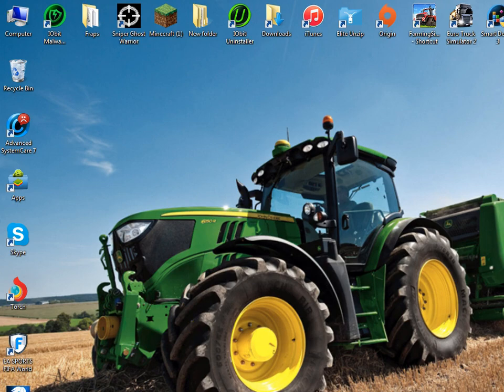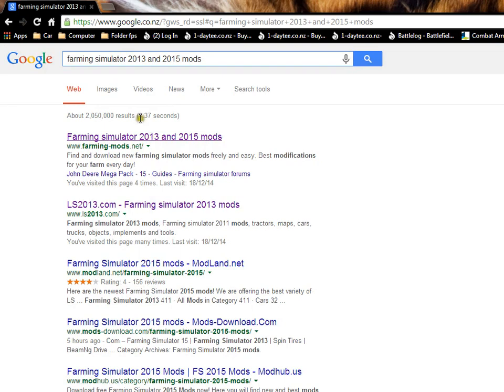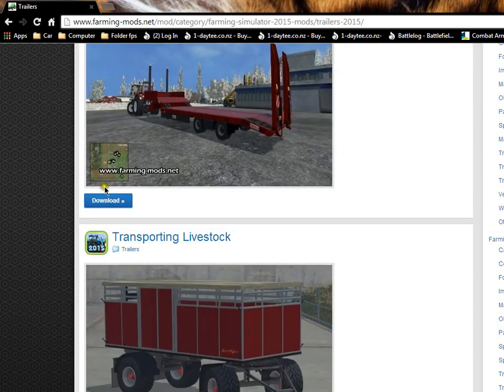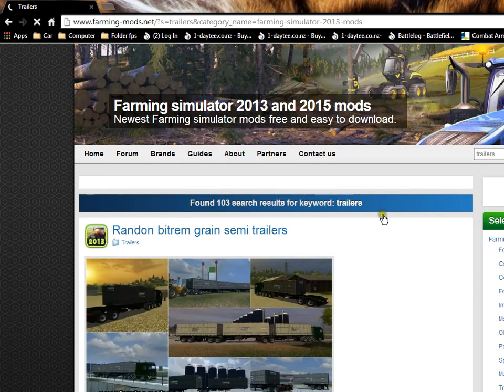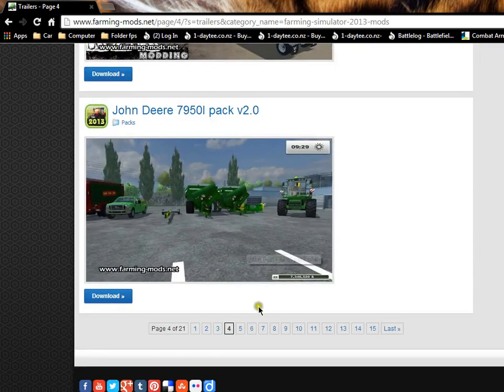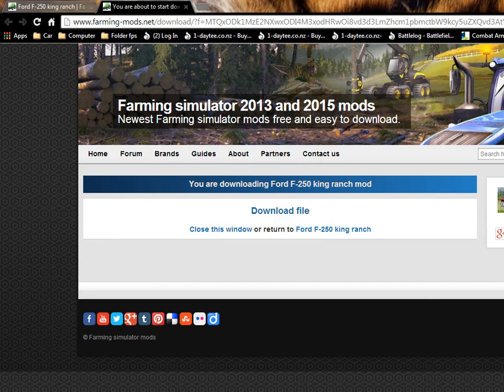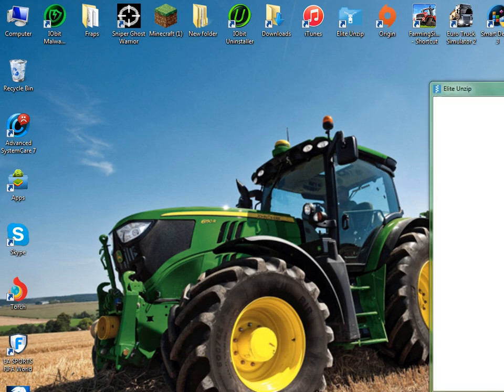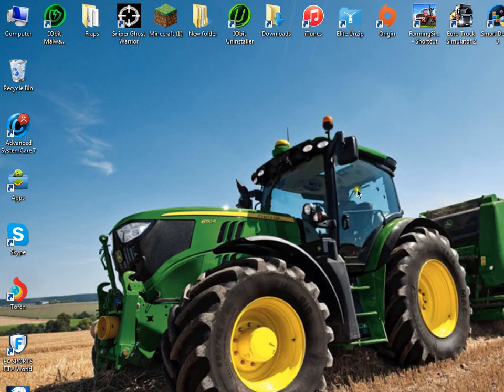how to install mods on torch on farming simulator 2013